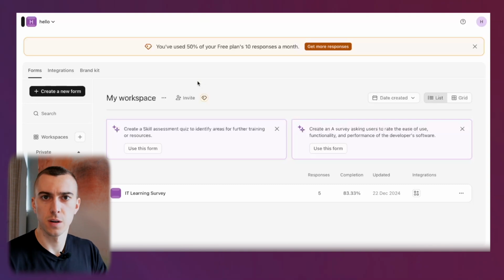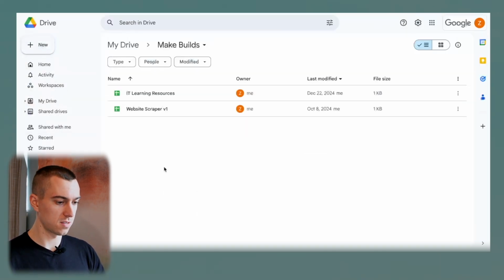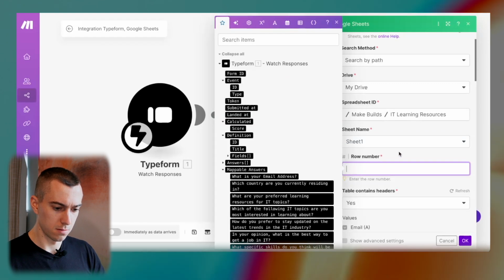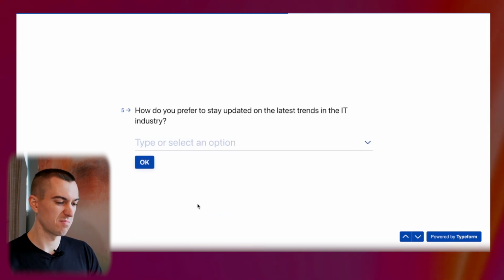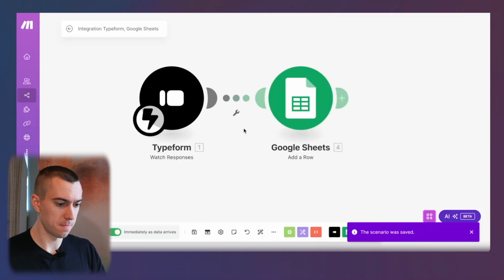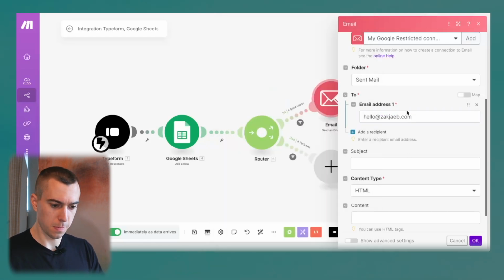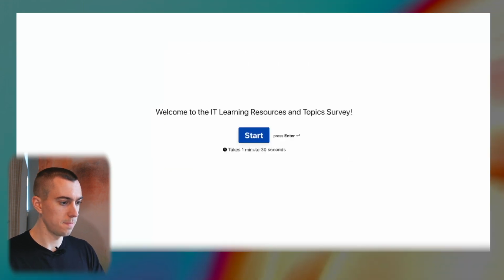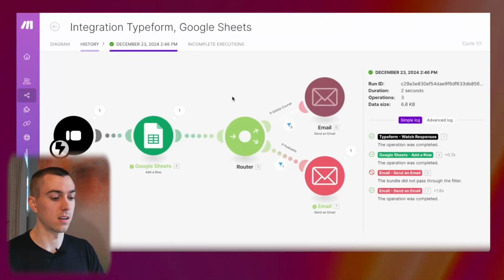Make.com Tutorial: Your First Form Automation Made Easy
One of the easiest and arguably best first Automations to create using Make.com, is collecting and storing responses from an online form. In this video we’ll be covering setting up Typeform and a simple survey form centered around IT learning resources. We’ll integrate this Typeform with Google Sheets using Make.com and filter our responses to send a custom email to users.

⌚ TIMESTAMPS
00:00 - Intro
00:54 - Setup Typeform Survey
02:37 - Setup Google Sheet
03:32 - Create Make account and New scenario
05:59 - Map answers from Typeform to Google Sheet
07:18 - Test 1
08:50 - Zak Debugs
09:55 - Test 2
10:34 - Setup Router and Filter
12:11 - Add custom email modules
15:03 - Final test of Automation
10:02 - Outro

🎥 MY CAMERA GEAR:
- My camera
- SD card
- Vlogging Mic
- Voiceover microphone
- Wireless Lav Mic set
- Vlogging tripod
- Large tripod

Make.com tutorial
First automation
Typeform integration
Google Sheets automation
Typeform email capture
Form automation tutorial
Beginner’s guide to Make.com
IT learning resources automation
Make.com for beginners
Filter Typeform responses
Automate email responses
Data storage automation
Google Sheets integration
Automation with Make.com
Router and filters setup
Automate Typeform data
Send automated emails
Online courses promotion
Automation tutorial for beginners
Make.com step-by-step guide
Survey form automation